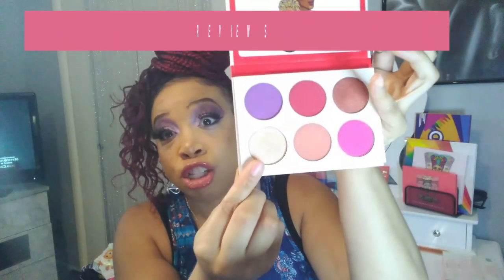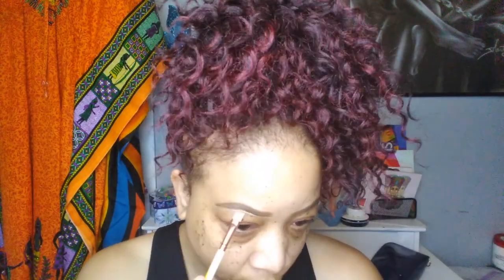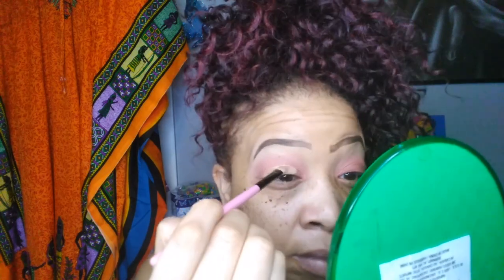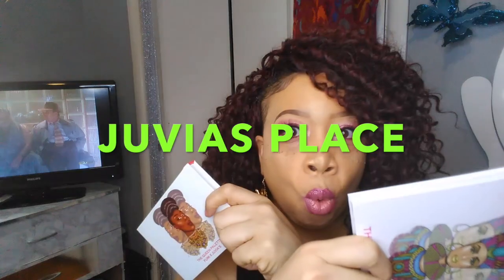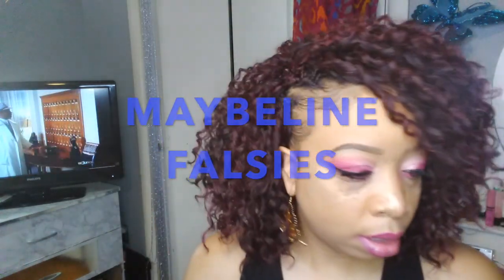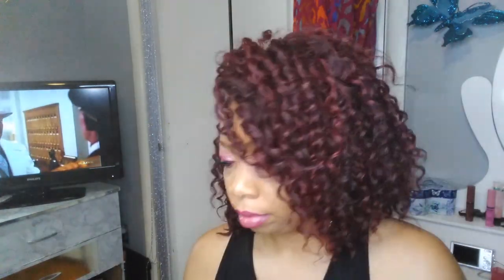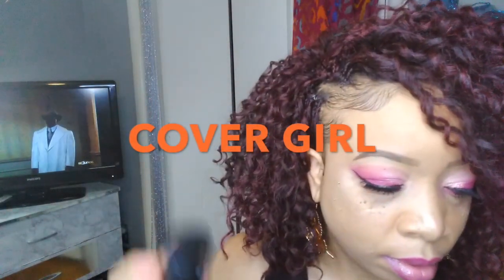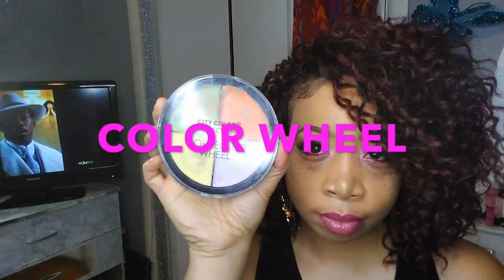4 Week Update on My Rubber band Crochet Beach Curls || Pink Halo Eye Shadow Tutorial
Sharing how long my rubber band crochet install lasted on my thin hair. I have very low density hair and had a great experience with the rubber bands. I didn't have any breakage or loss of hair. I oiled my scalp & hair once a week to keep it moist. I really enjoyed the Glance Beach Curl, it is very resilient for long wear. I am also doing a pink halo eyeshadow tutorial. Enjoy!